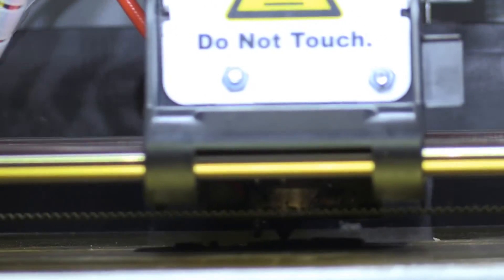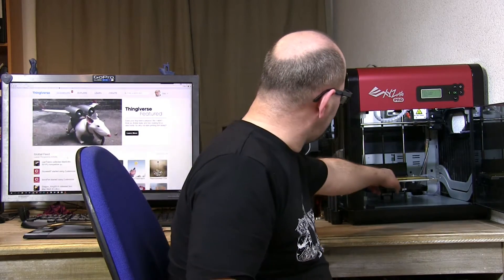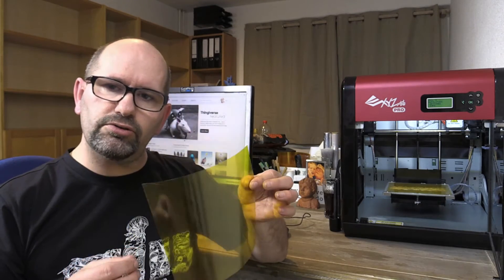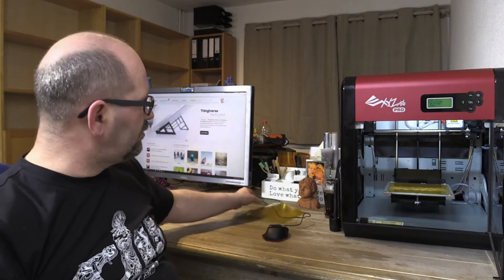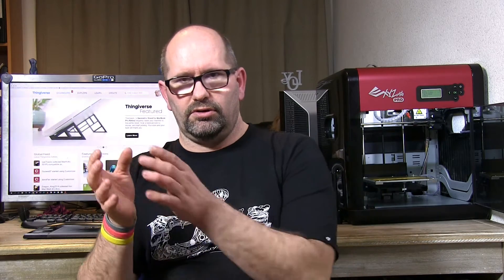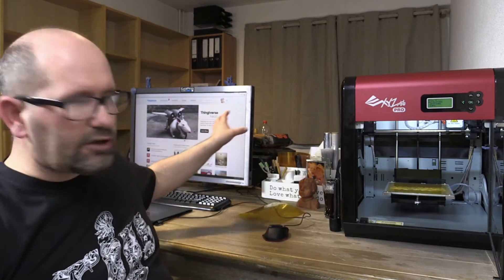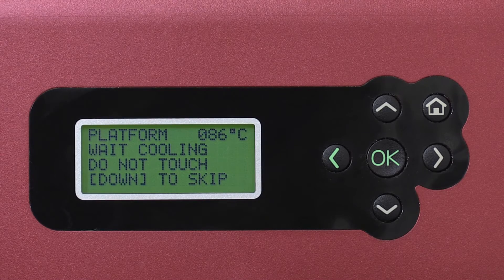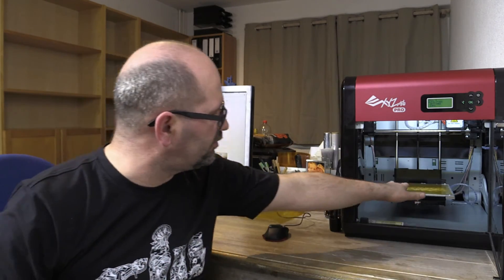▼ Getting started with the Da Vinci Pro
This small tutorial describes how to get started with the Da Vinci 1.0 Pro printer. There will be more tutorials on this printer soon.